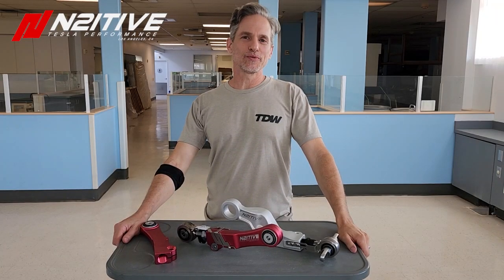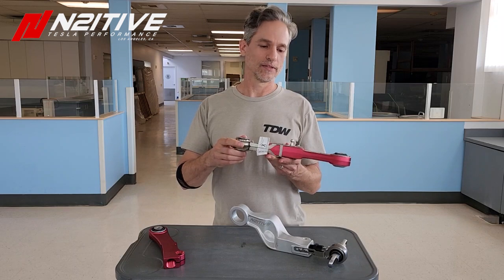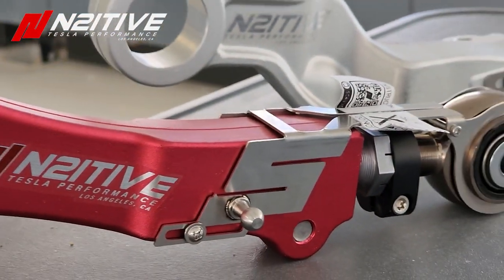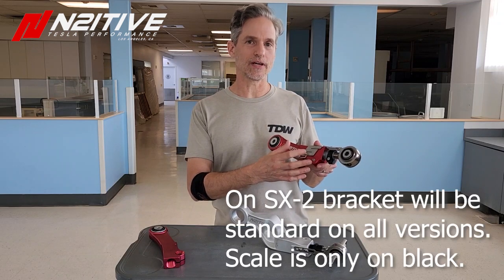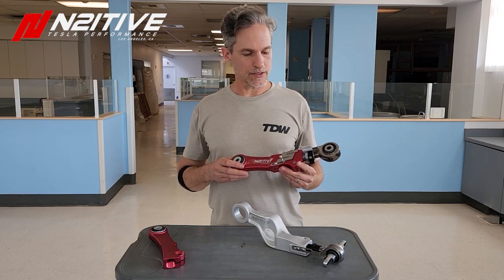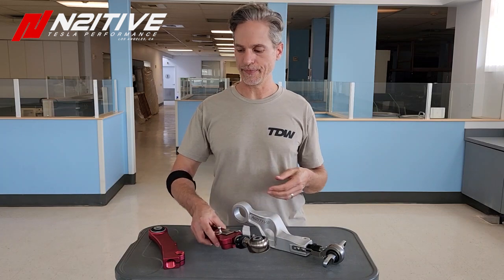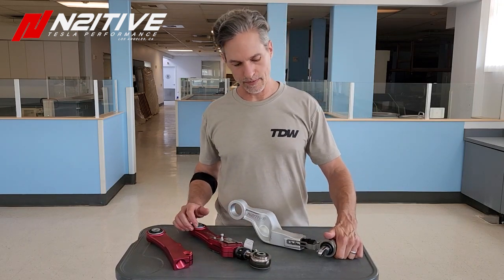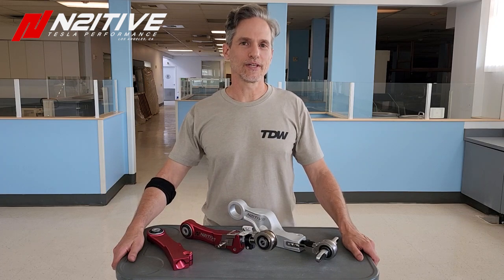WOW! N2itive's New Multi-Alignment SX-2 & SX-P2 Camber Arms!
N2itive announces their new SX-2 and SX-P2 camber arms with built in scale to allow for multiple alignment settings! A first in automotive suspension design.  These arms are a complete redesign from the ground up.  Available through N2itive.me